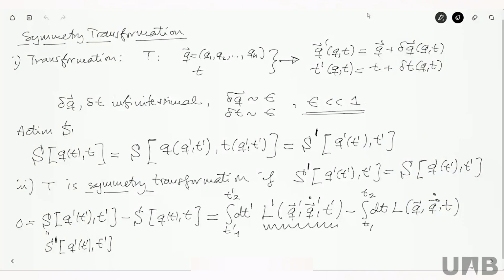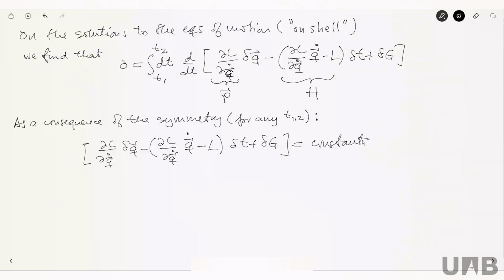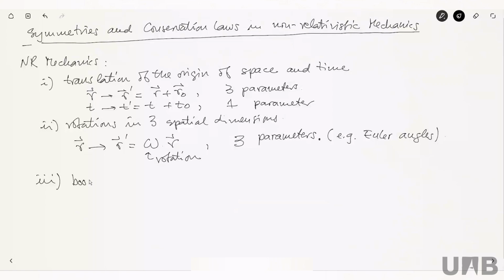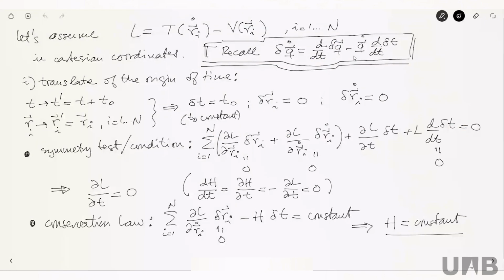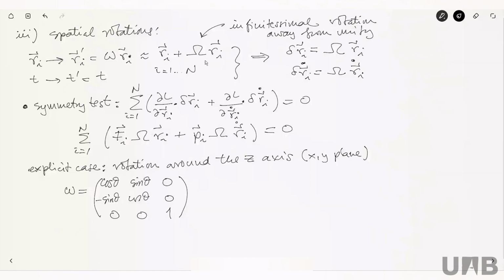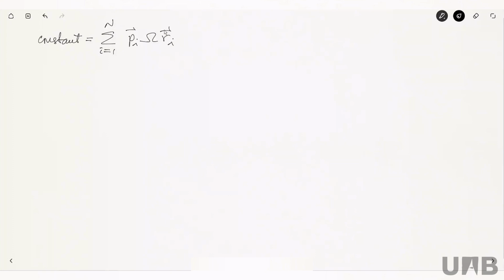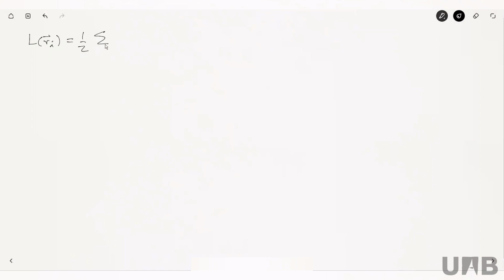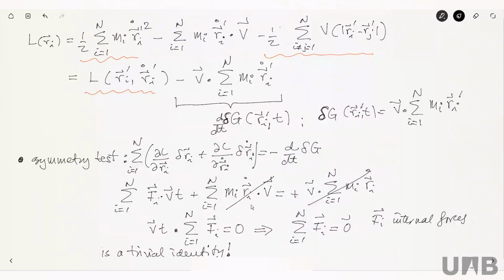9 - Theoretical Mechanics - Symmetries, Noether's theorem II